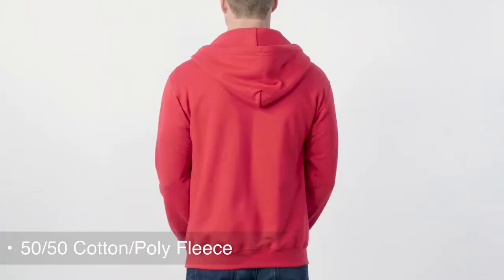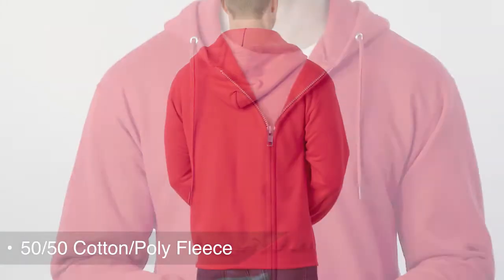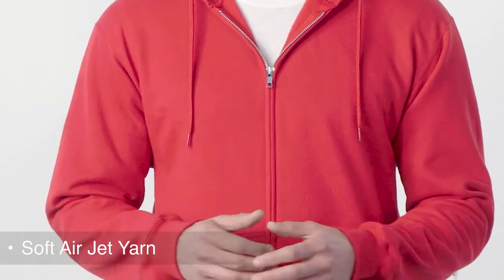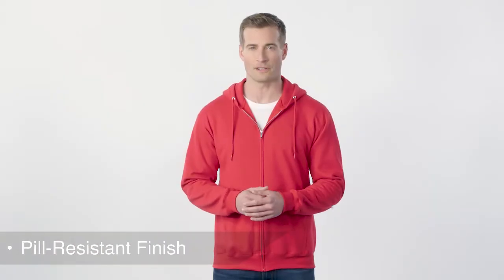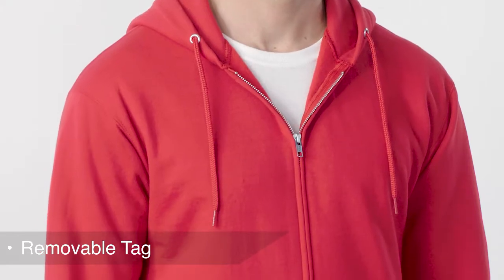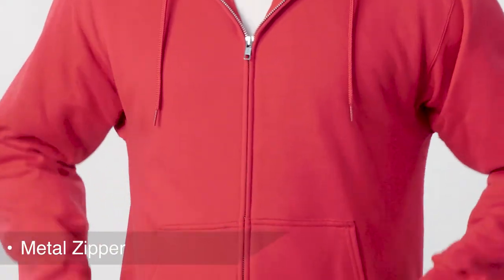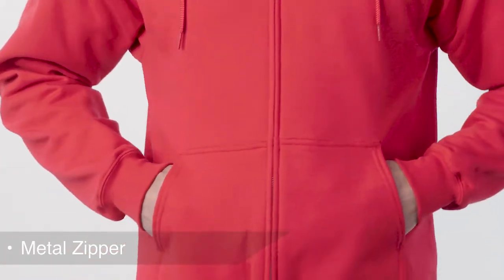Port & Company® Core Fleece Full-Zip Hooded Sweatshirt PC78ZH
A versatile full-zip hooded sweatshirt in our core weight.

7.8-ounce, 50/50 cotton/poly fleece
Air jet yarn for a soft, pill-resistant finish
Jersey-lined hood
Dyed-to-match drawcords
YKK metal zipper
Front pockets